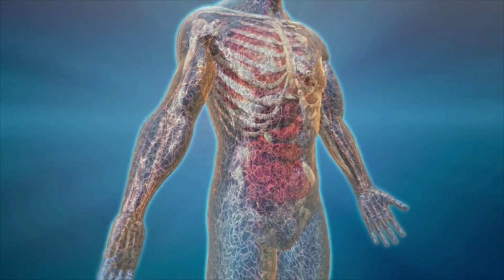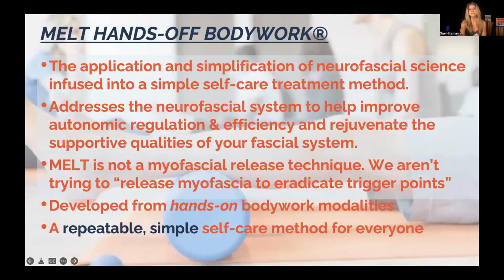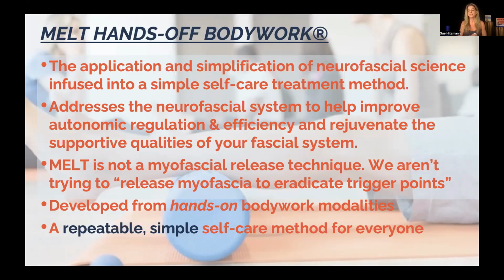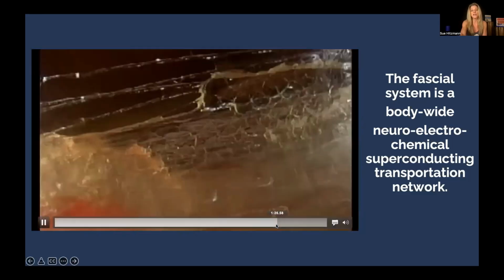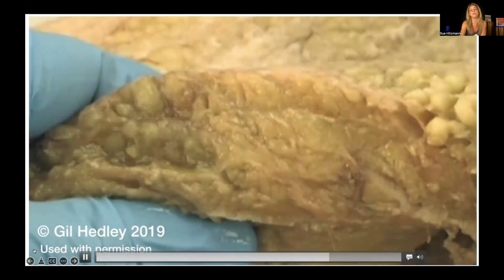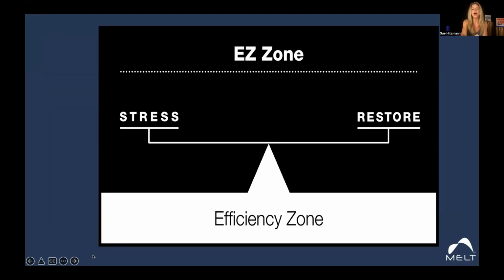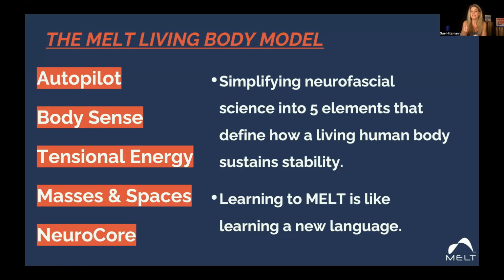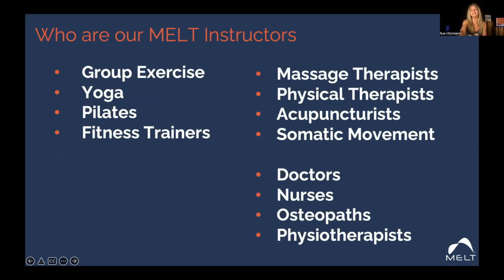MELT Science & Business with Sue Hitzmann | Live Virtual Event | MELT Method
Are you interested in learning more about the neurofascial system? Are you looking for ways to boost overall resilience and efficiency?

Then this webinar is for you! Sue will explain the relationship between the nervous and connective tissue systems—and how it plays a crucial role in health, fitness, and longevity.

Read this far? Thanks! We would really appreciate it.